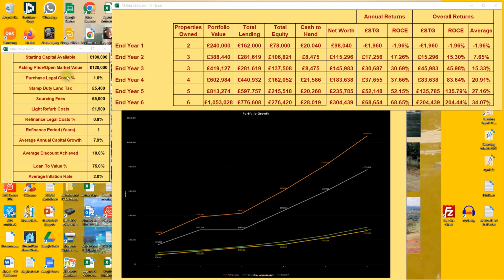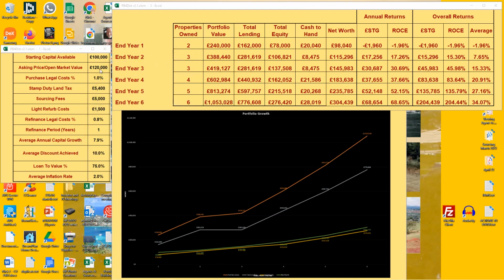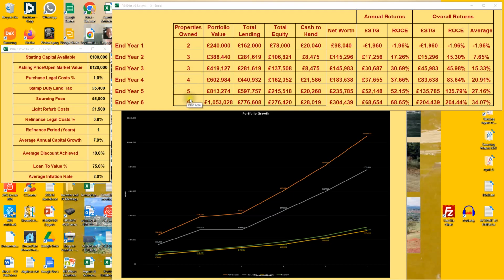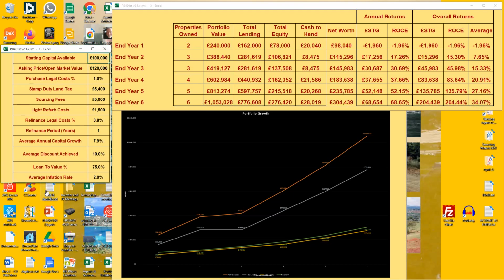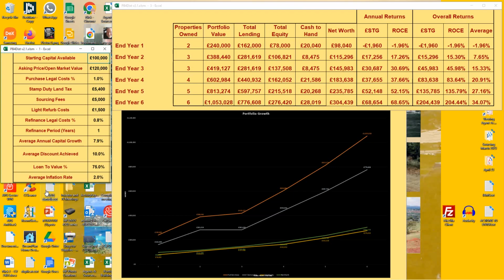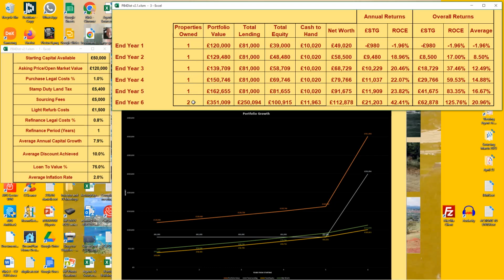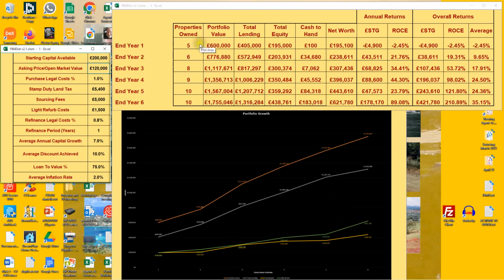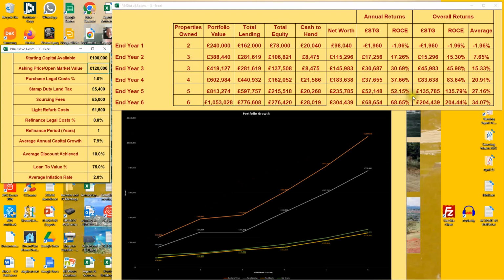Starting Capital Available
This video discusses the amount of capital required to start building your own portfolio using momentum investing. It touches on possible sources of capital and demonstrates the effects of varying capital amounts on the projected growth of your portfolio.